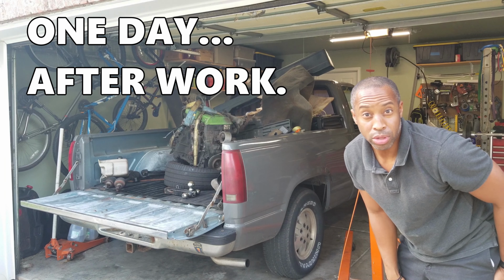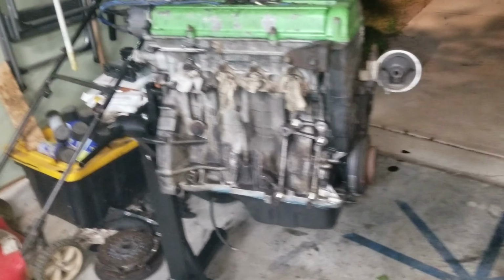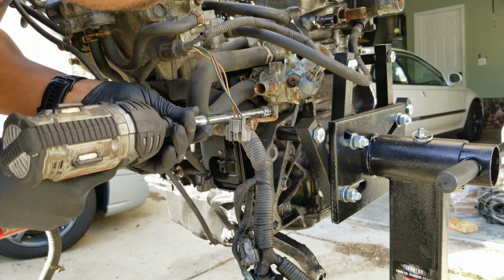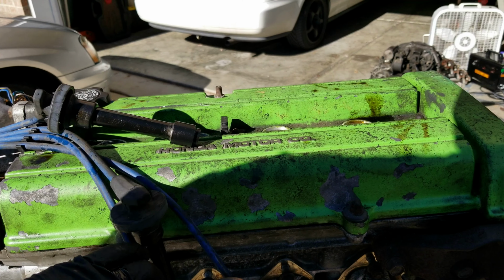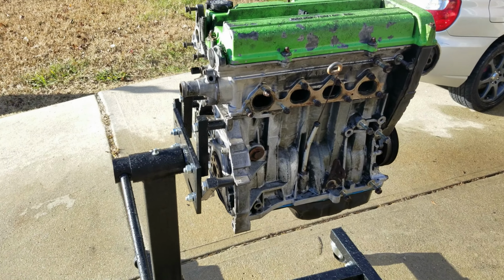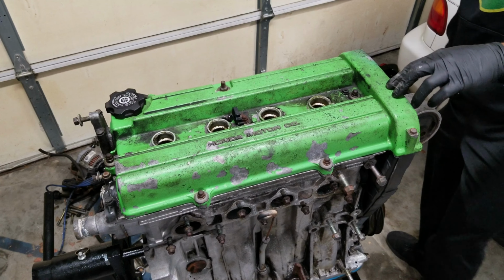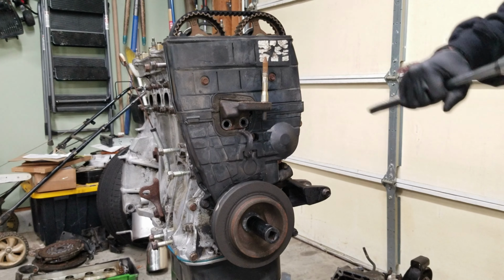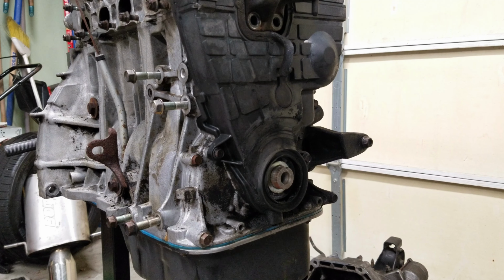Prepping a B18 for my 95 Civic | No More D16 | Part 2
I'm preparing to Swap a B18b1 into my 1995 Civic. The D16Z6 is burning oil so I need something better in it so that I can do fun things with the old engine.